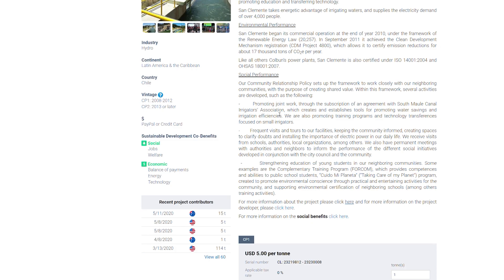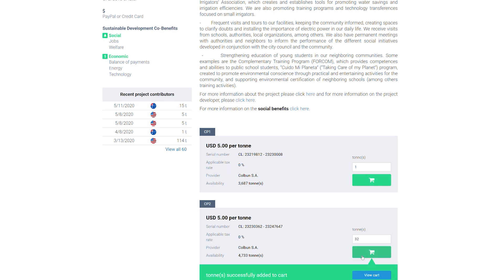How to carbon offset using the UN Carbon Offset Platform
In this episode, I look at Carbon Offsetting, which can have its place within an overall strategy to the reduce the carbon emissions from your business or for you, as an individual.

This episode will explore the costs as well as the transaction process for carbon credits as an option to reduce (or offset) your carbon emissions using the United Nation’s Carbon offset platform.

QUESTION
If you are thinking of carbon offsetting or already purchase Certified Emission Reduction units as part of your carbon offset strategy, please leave a comment in the box below.

Further information including the Carbon Offsetting and the use of the United Nation's Carbon Offset Platform & all references given in this video are available in an accompanying article

EMSmastery 4K Video Equipment Checklist*:
Sony A7RIV
Tamron 28 - 75 f2.8 Zoom
Tamron 17 - 28 f2.8 Zoom